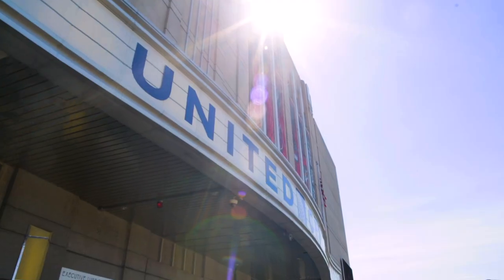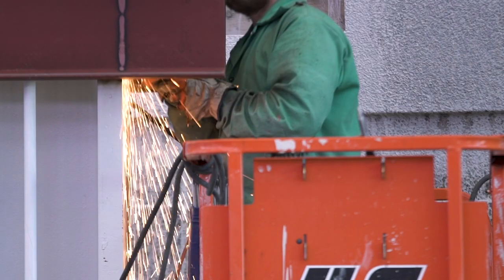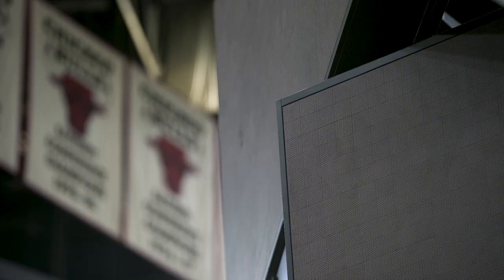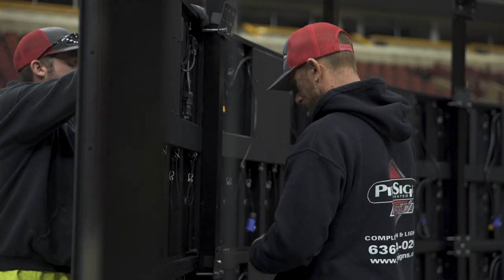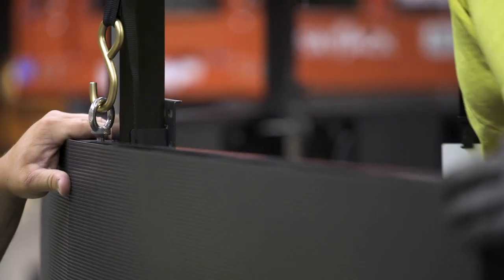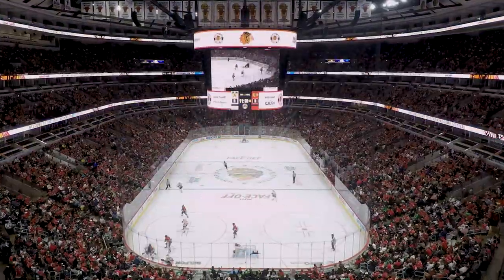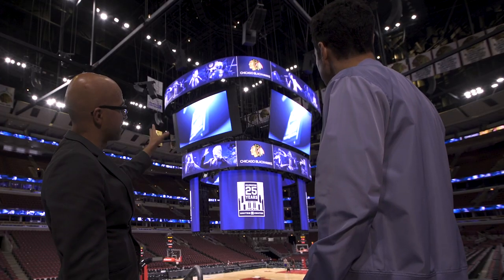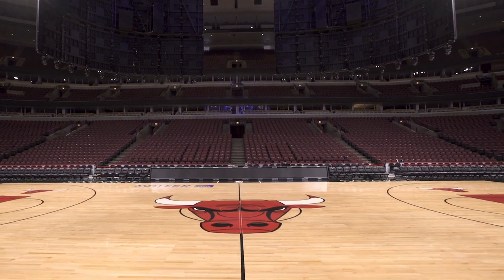BEHIND THE SCENES: United Center Cutting Edge Scoreboard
Wonder what went into creating the jaw-dropping new scoreboard you see here at the United Center? Hear first-hand from the insiders who helped bring it to life!